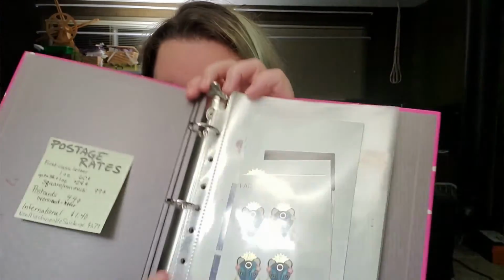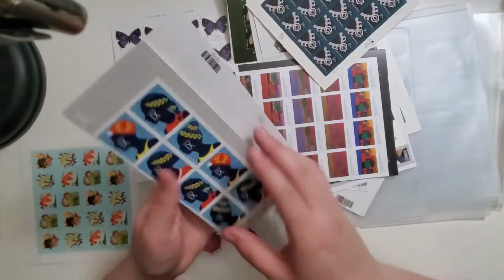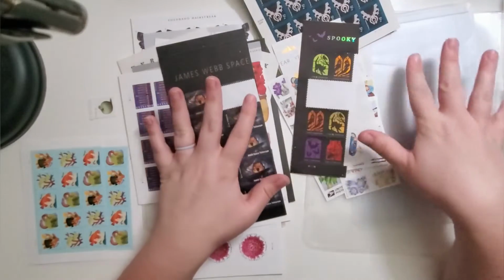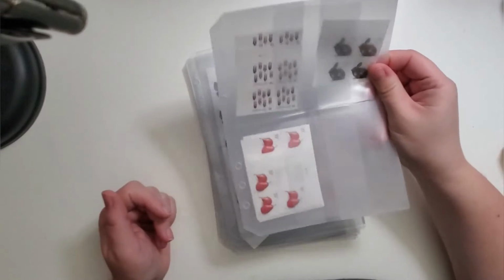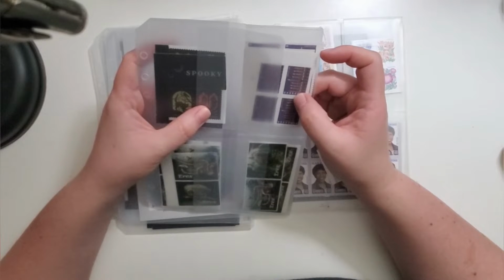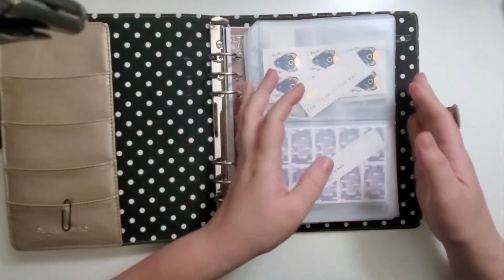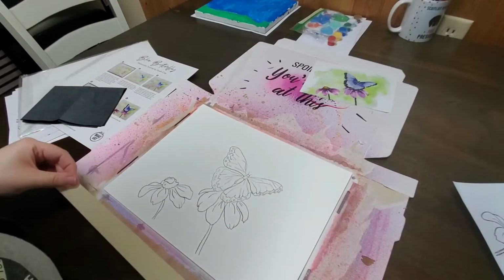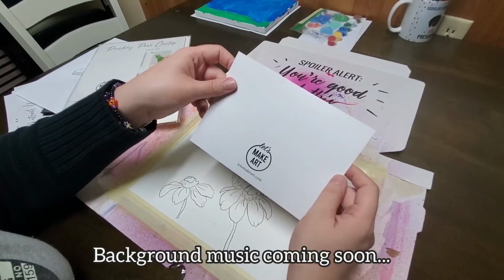Vlog - Organizing Stamps & Getting Ready For Painting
I meant to have this uploaded yesterday but well... life sometimes.

A5 Binder Pocket Set
A5 Binder
(My binder was purchased a long time ago, not from Amazon, and no longer available, the one I linked is an incredibly good quality, pretty inexpensive and with great color options.)